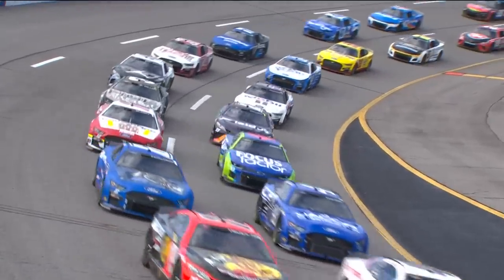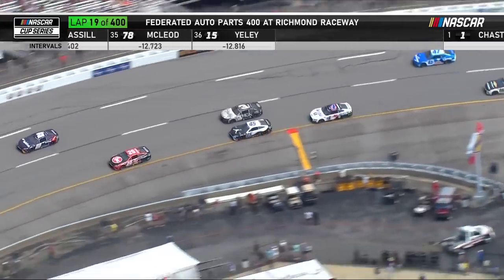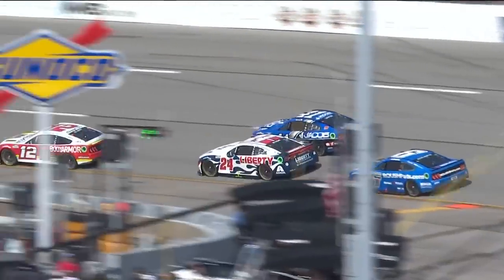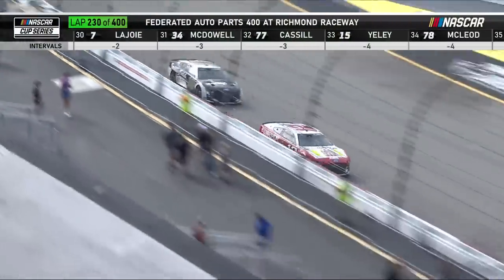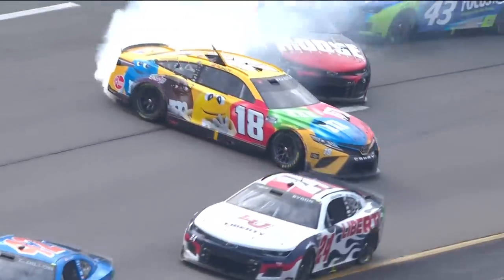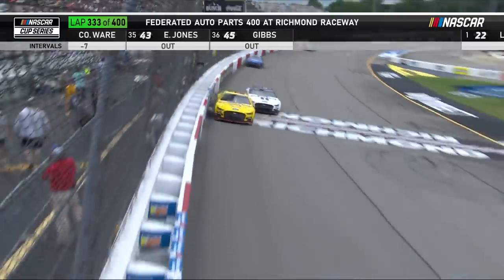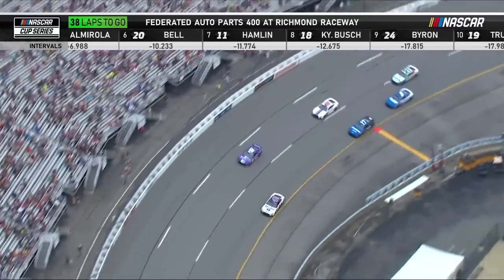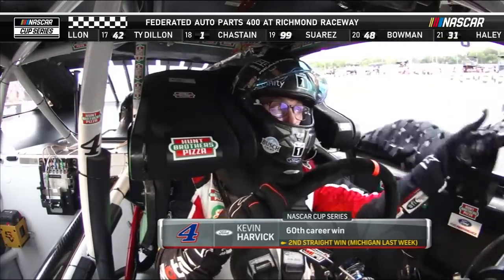Late race charge makes Richmond's Cup Series final laps interesting | Extended Highlights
Relive the August 2022 NASCAR Cup Series race from Richmond Raceway in this week's NASCAR Cup Series Extended Highlights.

Play every weekend!